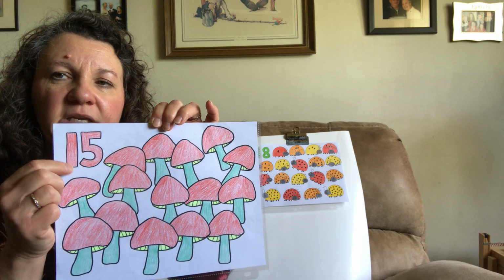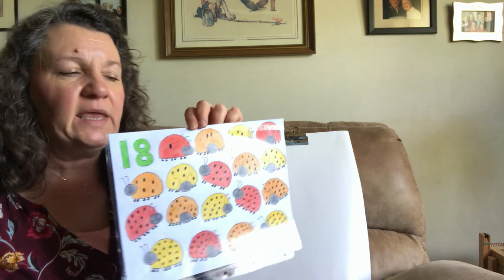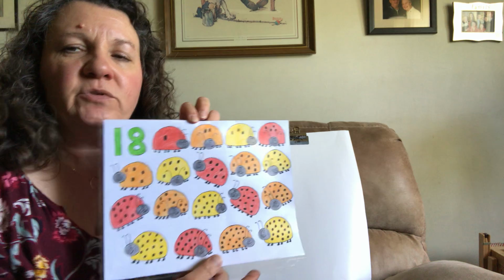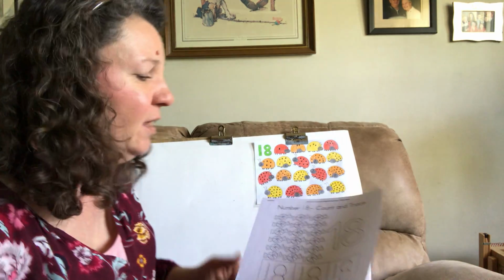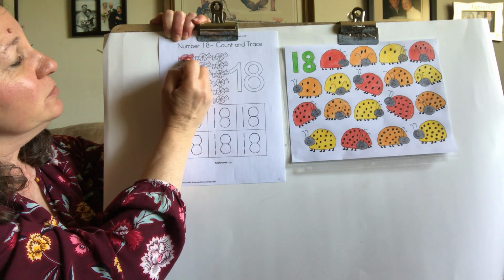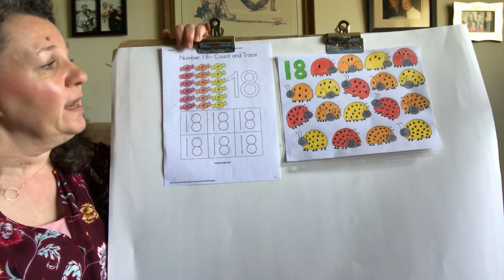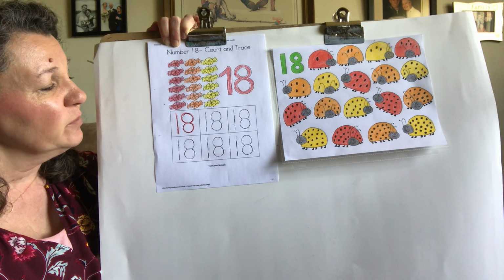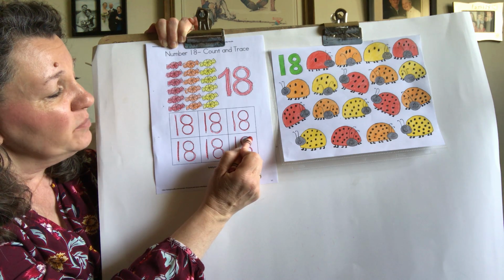“0-18 Review / Color, Count, & Trace 18 Candies worksheet